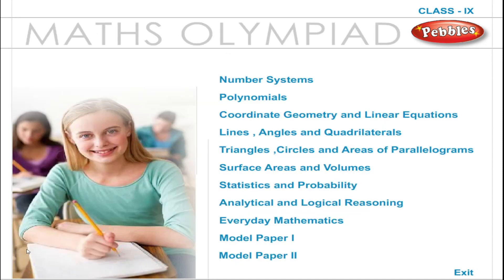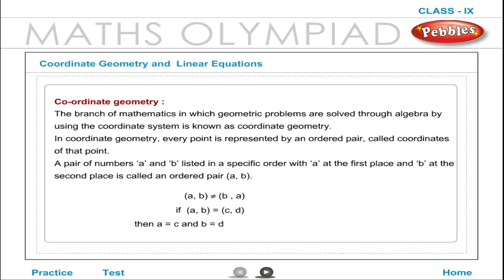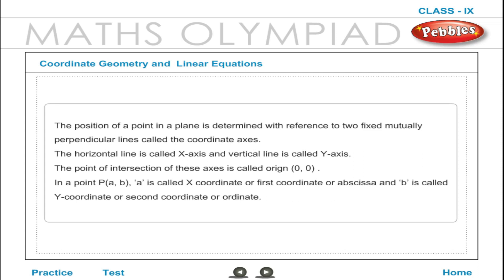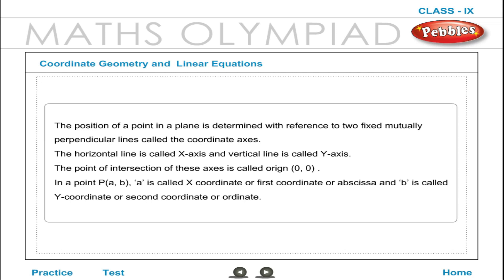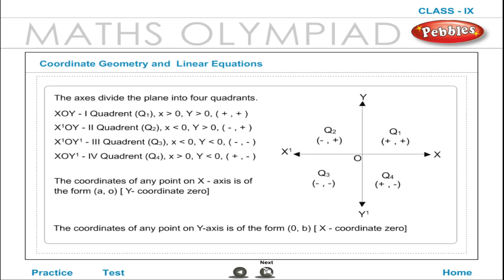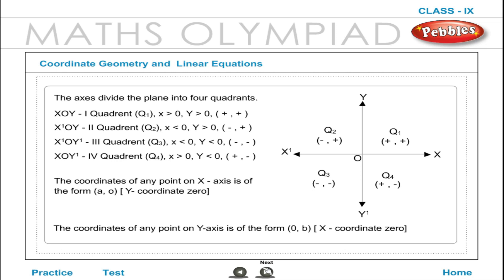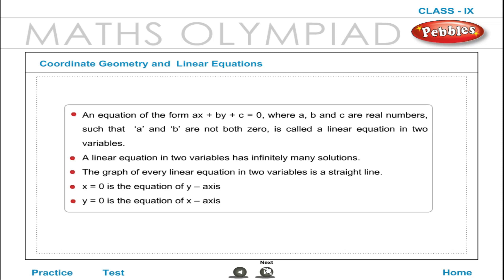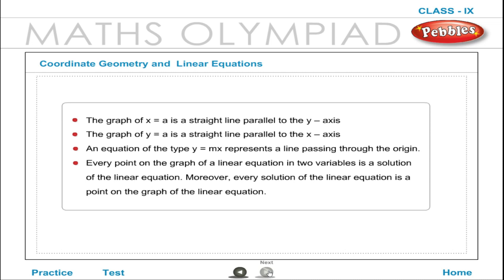Coordinate Geometry & Linear Equations | Maths Olympiad 9th Class | Olympiad Exam Preparation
Coordinate Geometry & Linear Equations | Maths Olympiad 9th Class | Olympiad Exam Preparation | Mathematics

Number Systems
Polynomials
Coordinate Geometry & Linear Equations
Lines,Angels & Quadrilaterals
Triangle,Circles & Areas of Parallelograms
Surface Areas & Volumes
Statistics & Probability
Analytical & Logical Reasoning
Everyday Mathematics
Model Paper